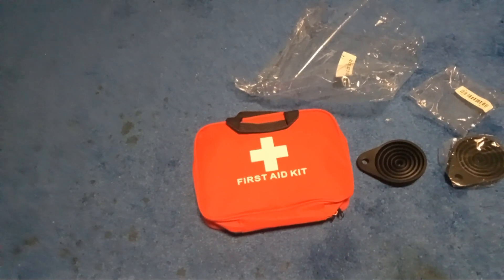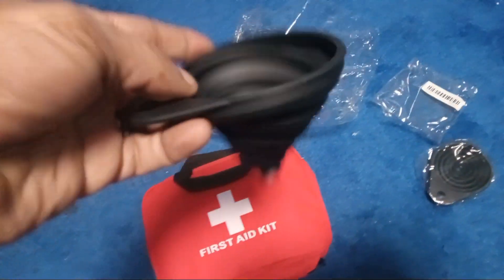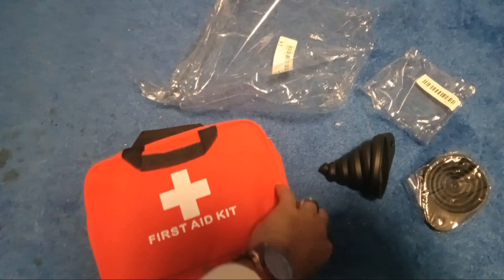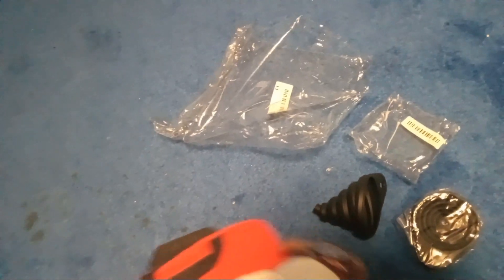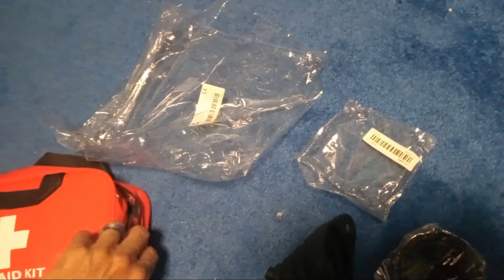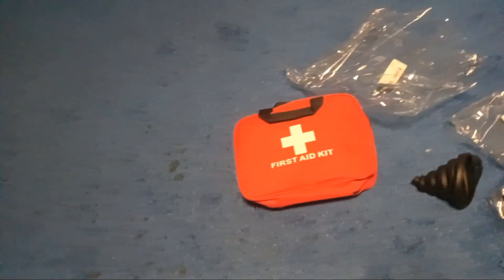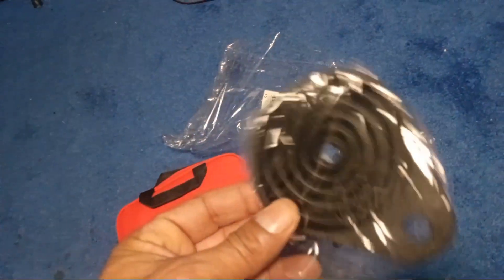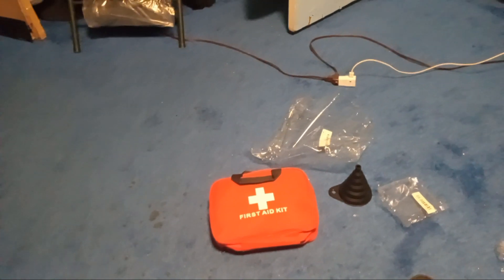Another temu review